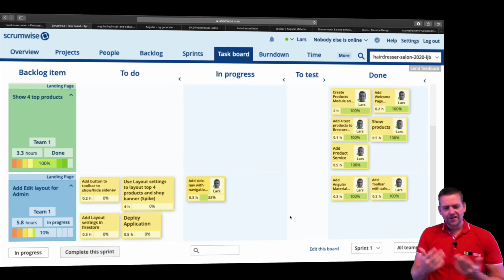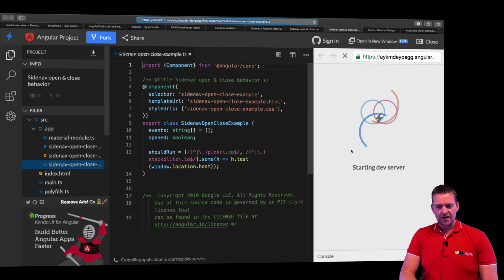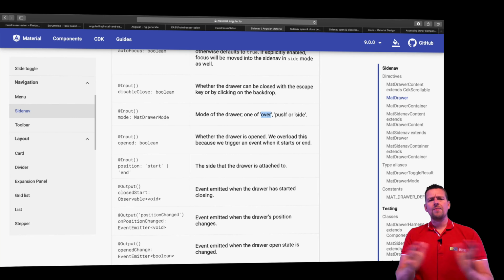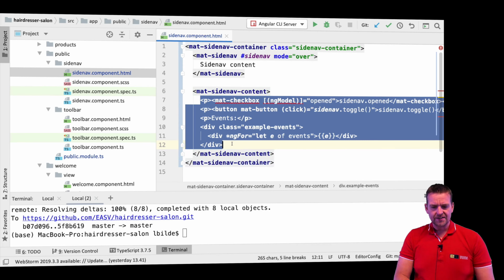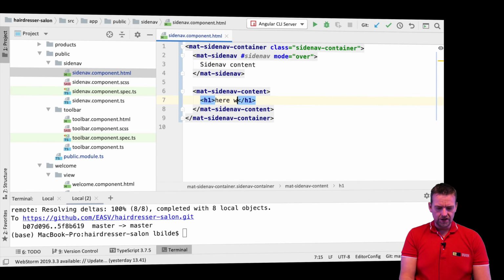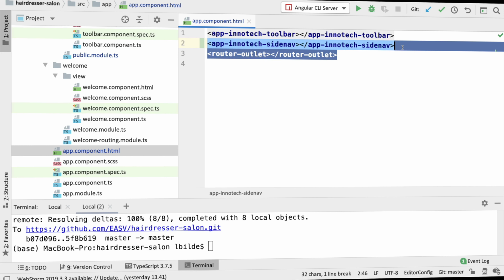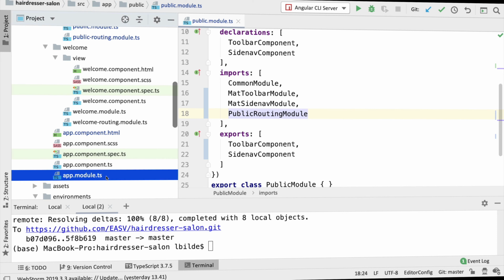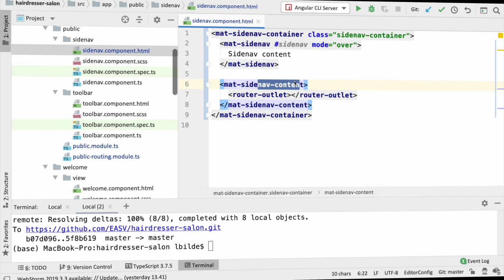Hairdresser salon | Angular Fire | S2P12 | add sidenav and move app router module